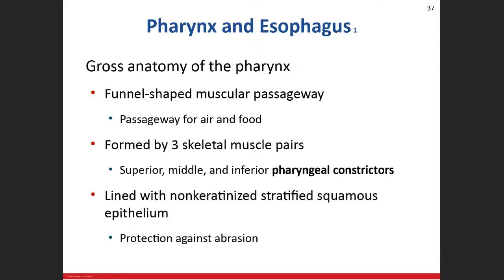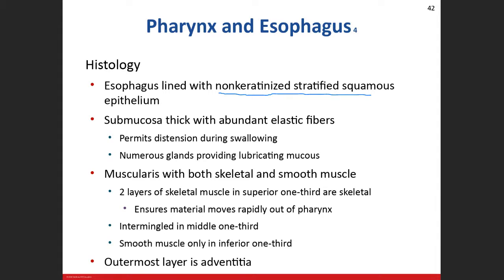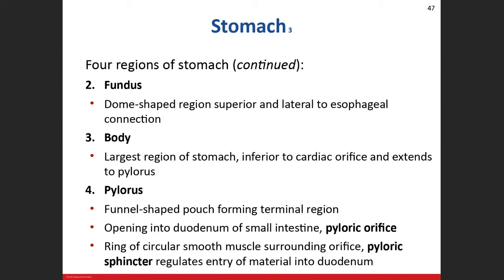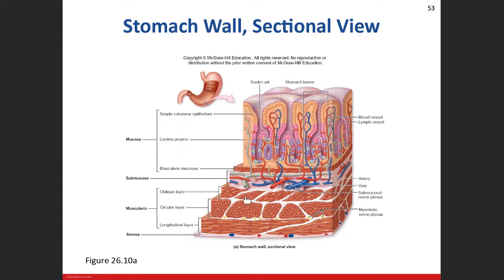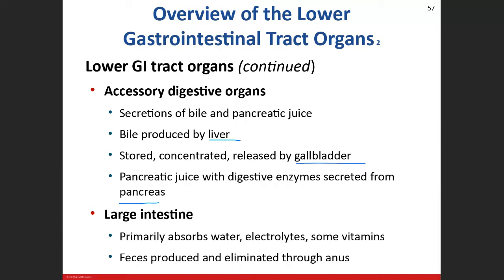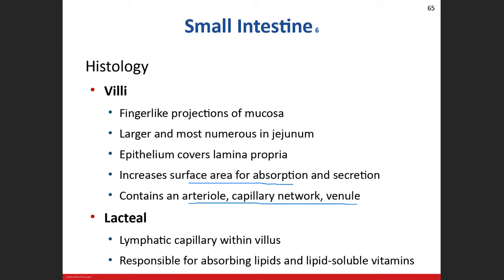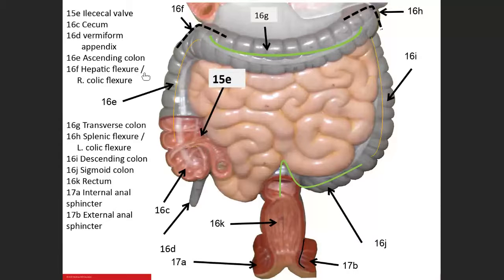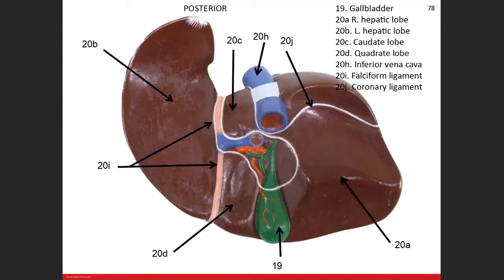Day 18: Digestive System Chapter 26 Lab 03/15/21 Part 2